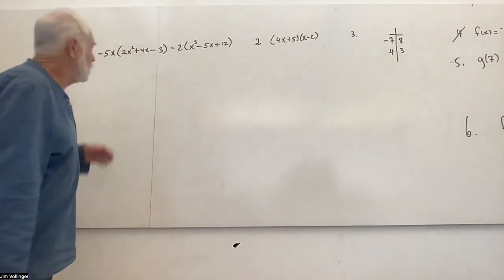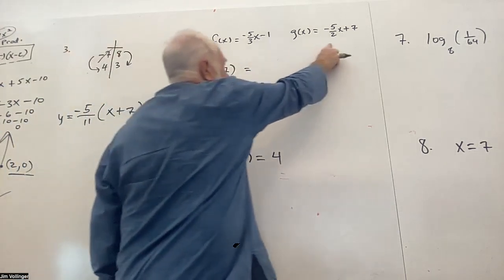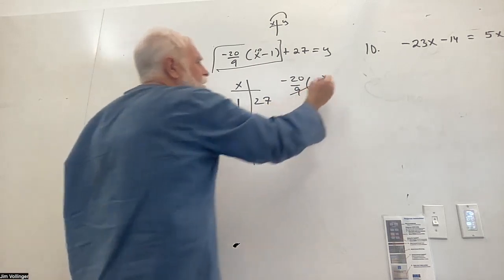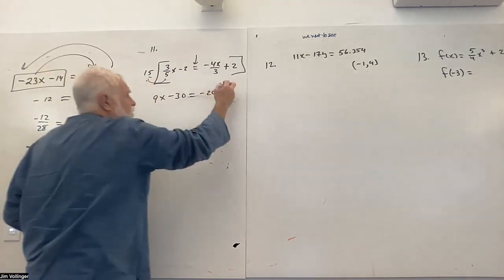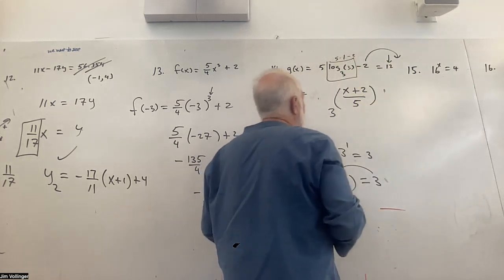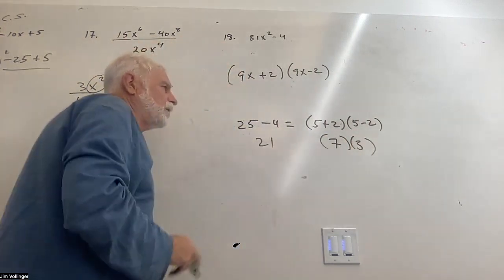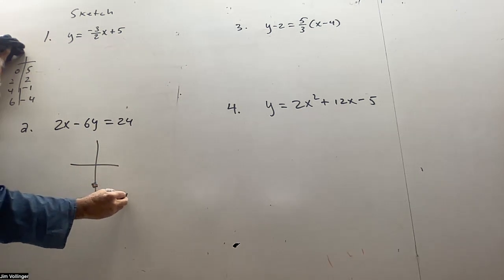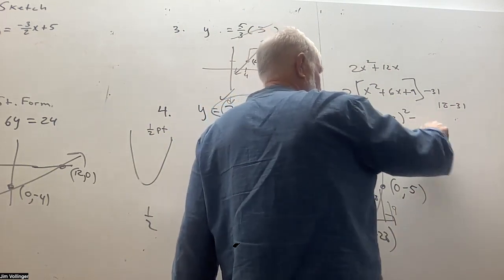111 final practice 11:9:23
First 21 problems and 4 graphs.